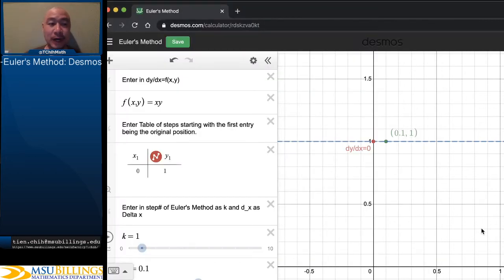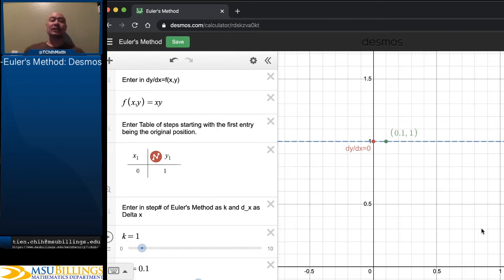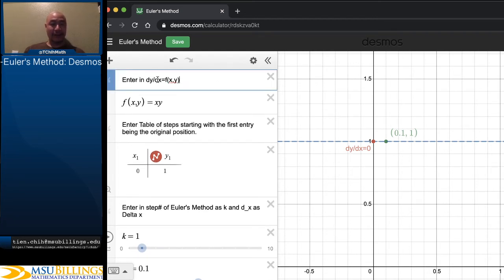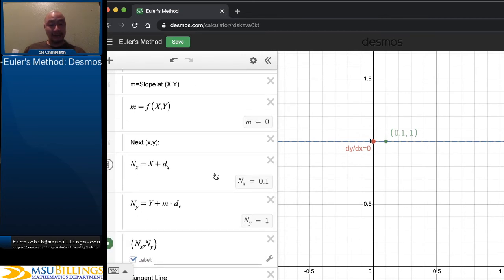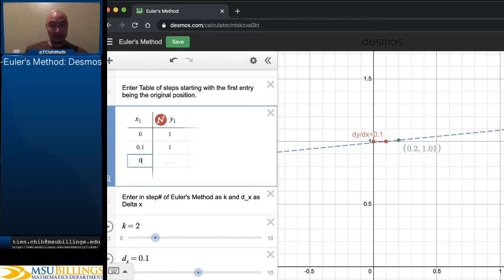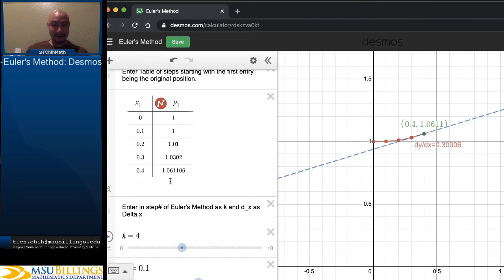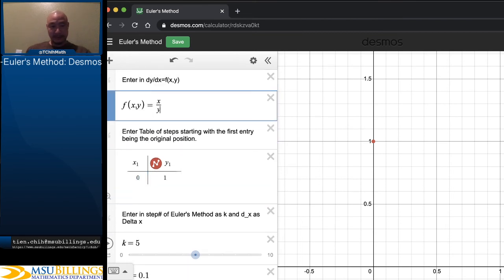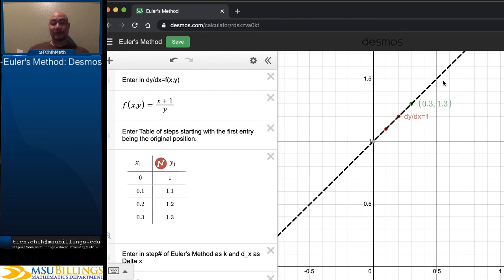Euler's Method and Desmos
We Desmos to visualize and implement Euler's Method.